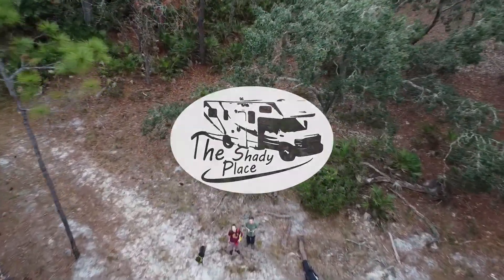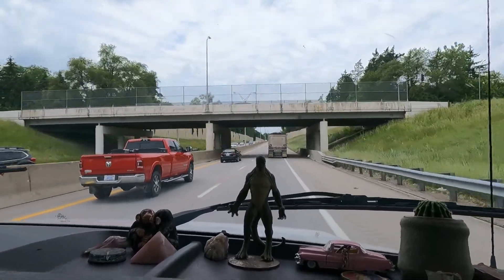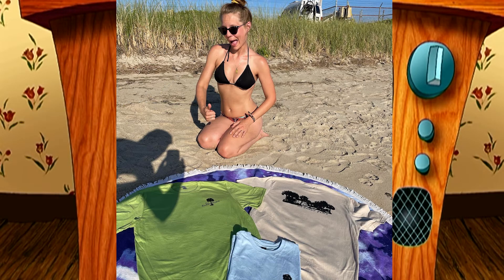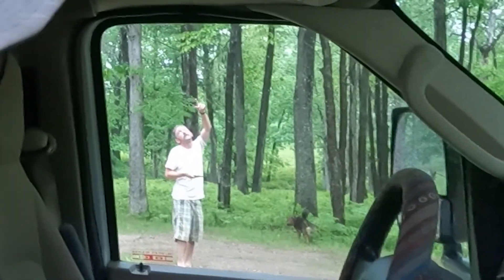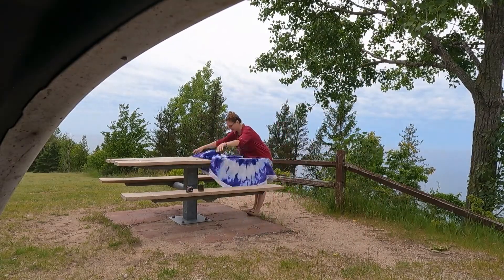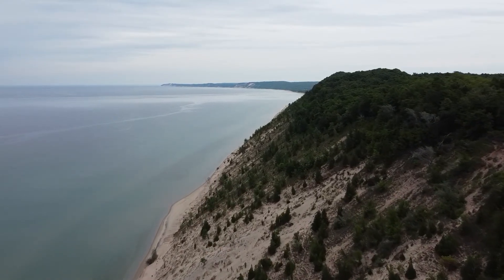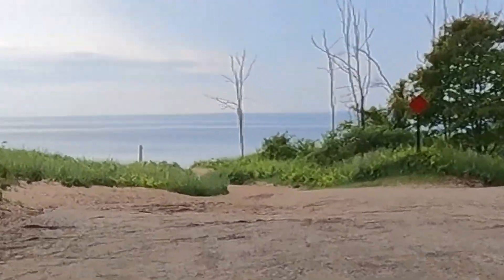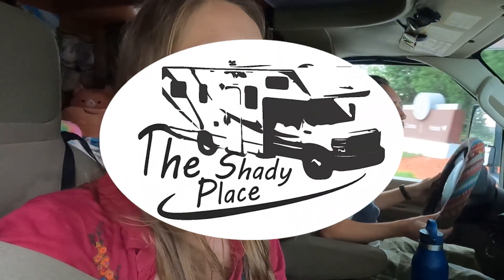Lake Michigan is Incredible // Life on the Road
Episode 83 - Huron Manistee National Forest. Lake Michigan

NEXT WEEK Northern Michigan, Lake Superior

All Music by Shea Mason

***Piedmont Blues** OUT NOW!!! on all streaming sites!!